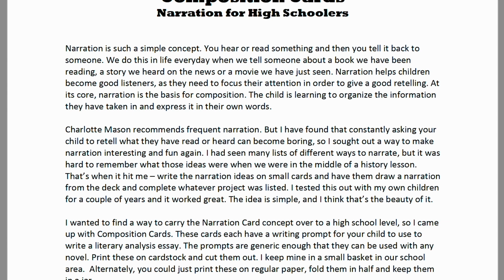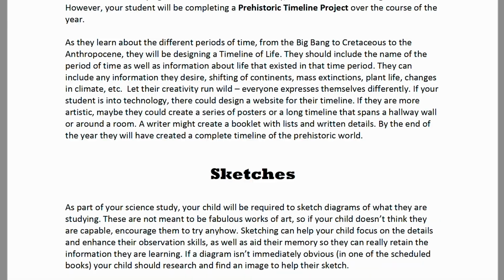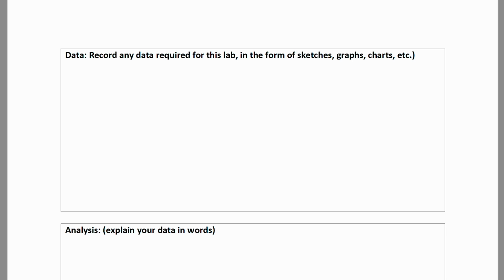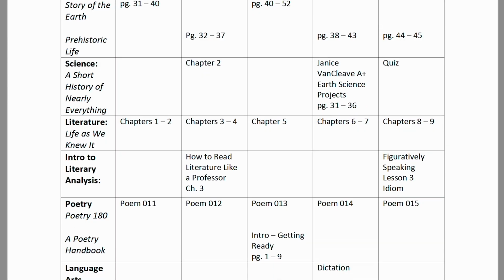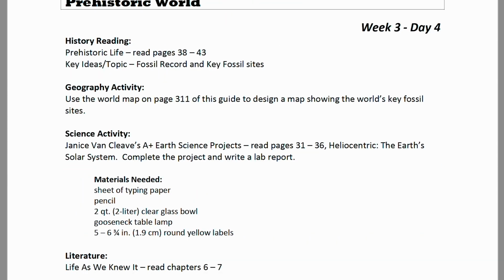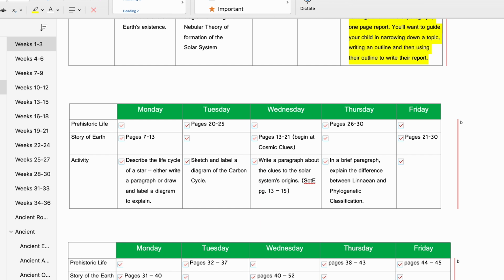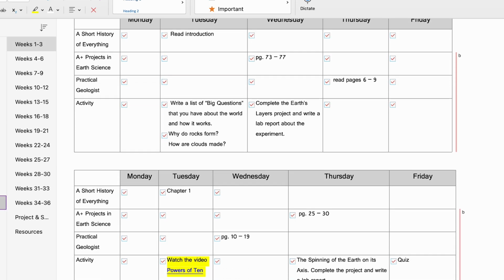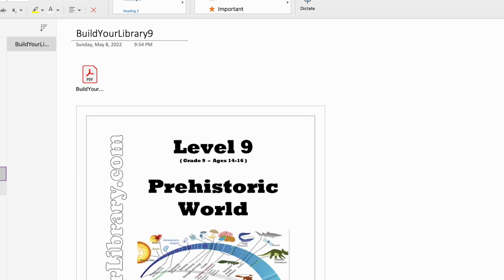1st Year with Build Your Library | Pros, Cons & Other Thoughts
After looking at it for years, we finally tried out Build Your Library.  Was it a hit for my 9th grader?  Let's chat!

Two things I didn't mention:
1) Levels are flexible.  If you have a 7th-grader, look at both the 6th and 8th-grade levels, too!  Since each level has a different focus, another level may be better.
2) Each level has a week-long sample on its website.

BYL is on SALE right now.  Through March 31, 2023, save 20% using code Spring2023.

I am Tricia, a military wife & homeschooling mama to three kiddos (one in college, 2 at home). Home for us is hard to define. As the saying goes, home is where the Army sends you! From Sea to Shining Sea & anywhere in between.